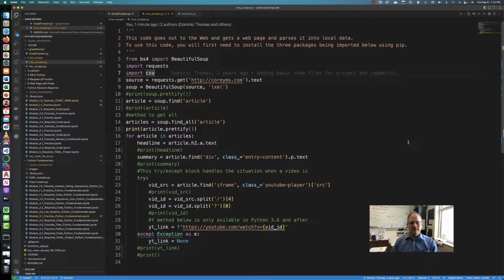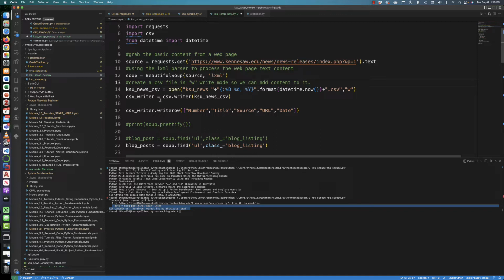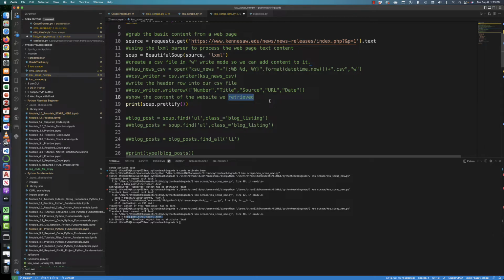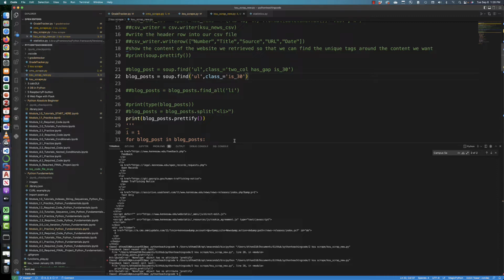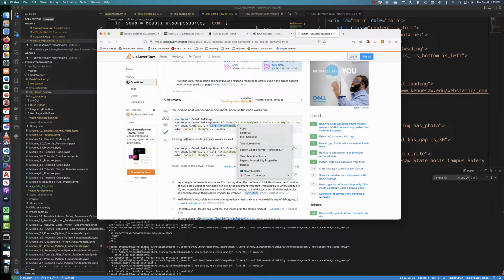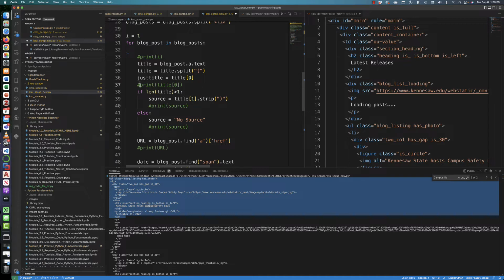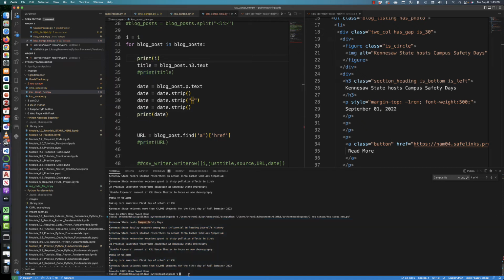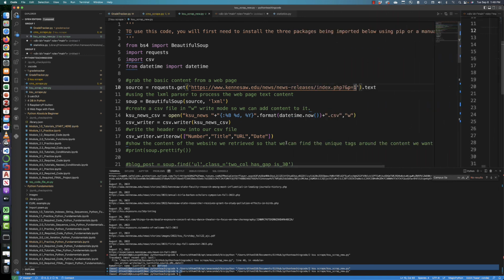KSU scrape update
This video walks through updating the KSU scrape Python script to work. It broke when KSU updated the new Web page in August 2022. The structure changed. This caused the parser to stop working. You can watch as I fix it here.